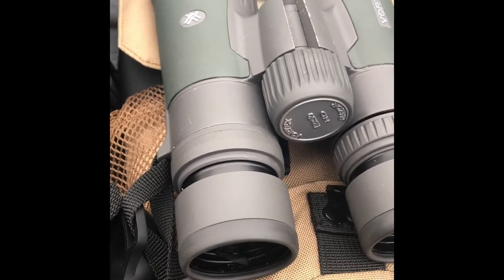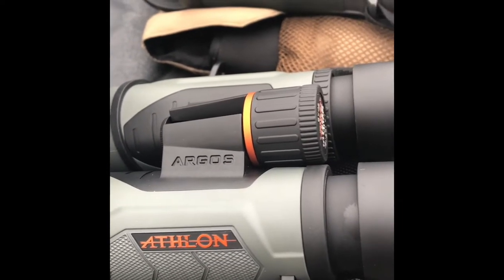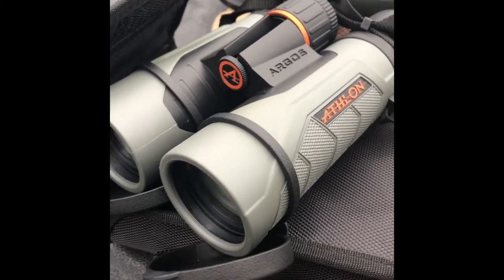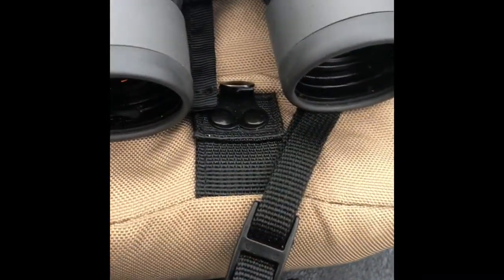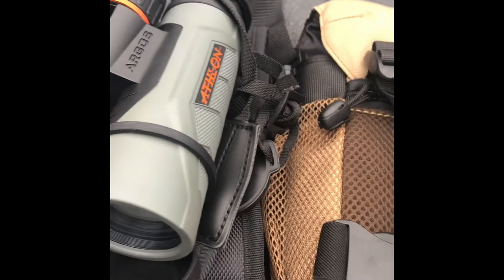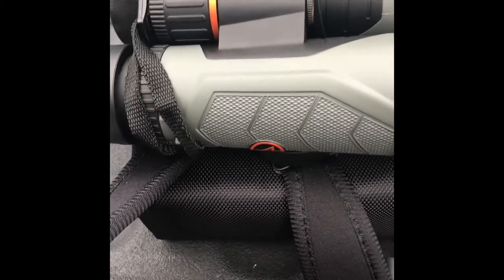Athlon Optics Argos g2 HD 8-42 unboxing and initial impression compared to a Vortex Razor HD 12-50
As the title indicates, this is a quick unboxing and initial review of the 8x42 athlon argos g2 hd binoculars.  I am extremely excited to test these optics out more, they are pretty incredible for the price, i must say.  I just saw them on sale and decided to give them a shot.  Good luck in the field this year guys!